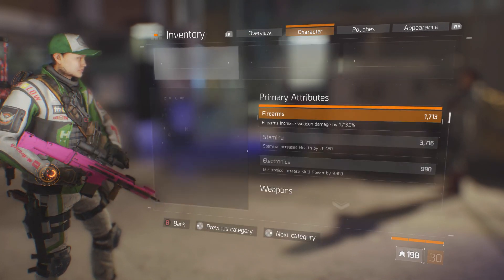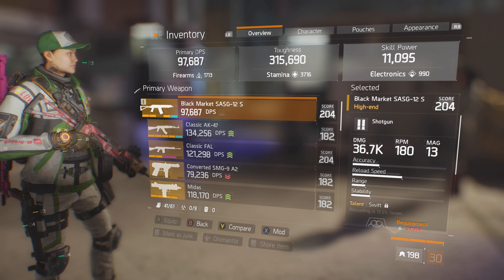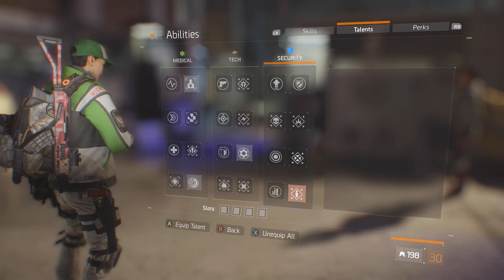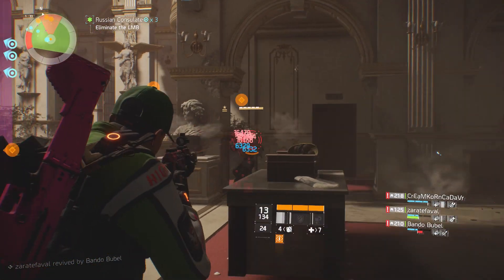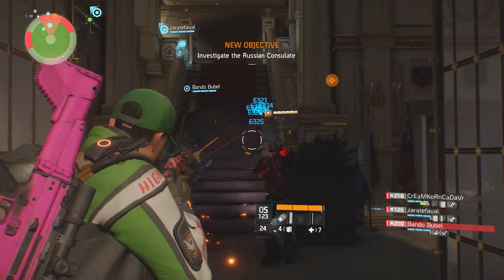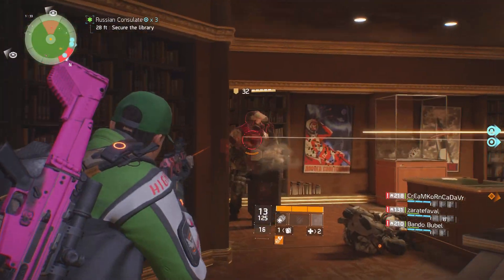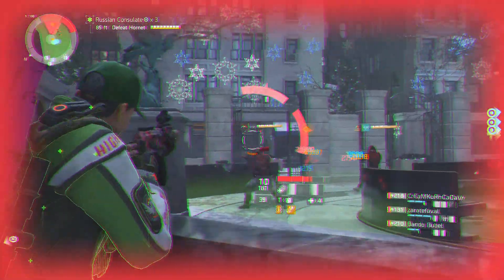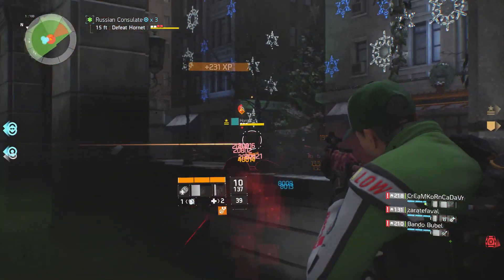THE DIVISION - Shotty Tank Sentry Build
Shotty plus Sentry = easy.  Add a little health and you end up helping your team in a big way...